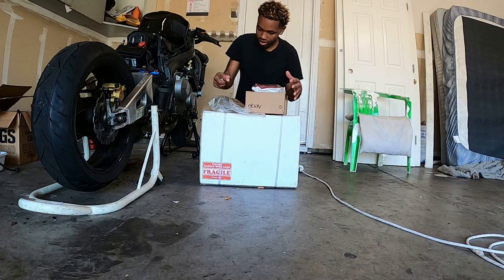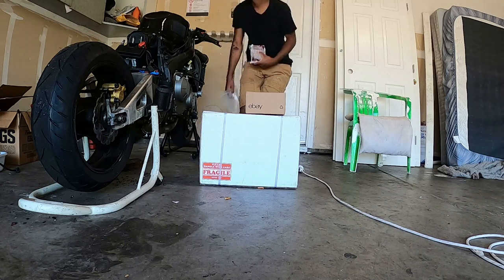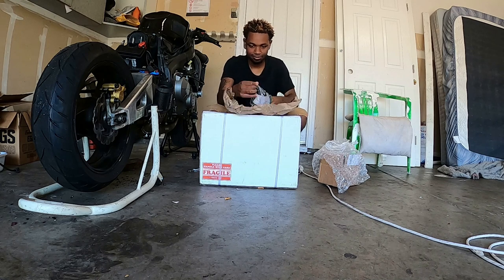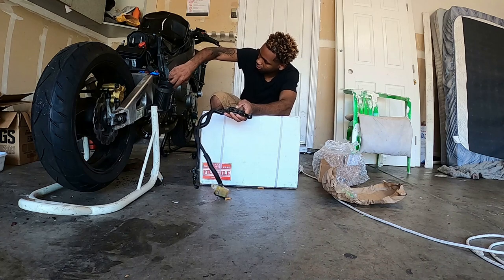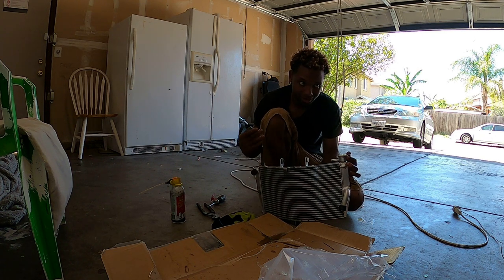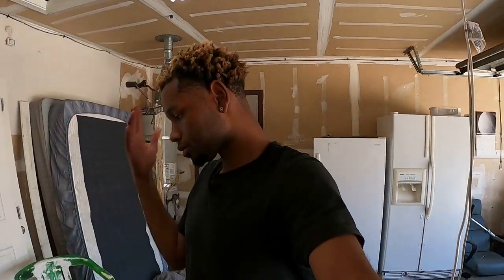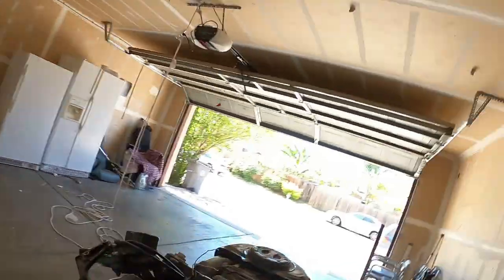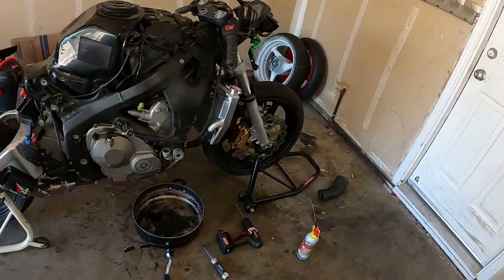Radiator Installation and other Fittings on my Honda CBR600RR Motorbike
Hello, and welcome back to another vlog. In today's video, we'll upgrade the radiator and replace the brake slave master and pedal on my Honda CBR600RR motorbike.